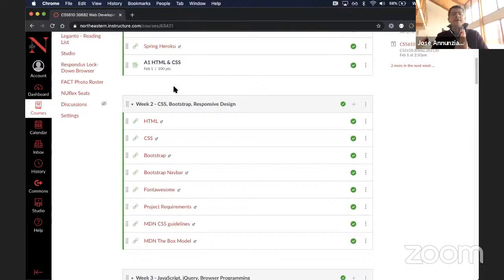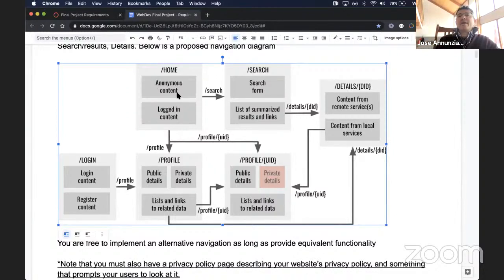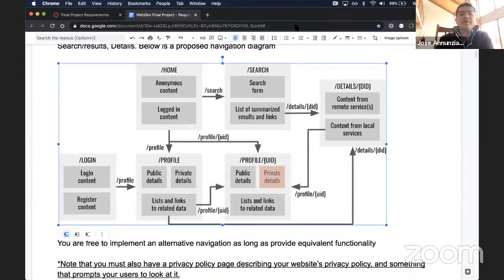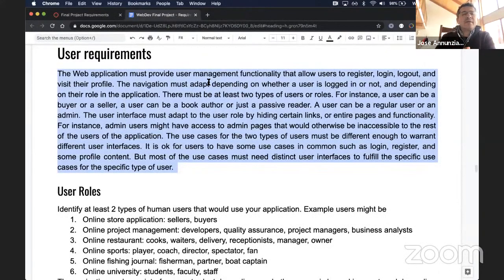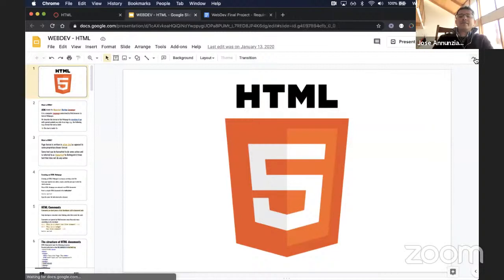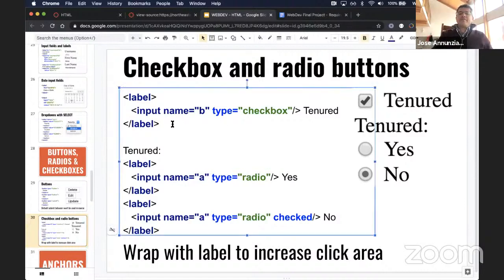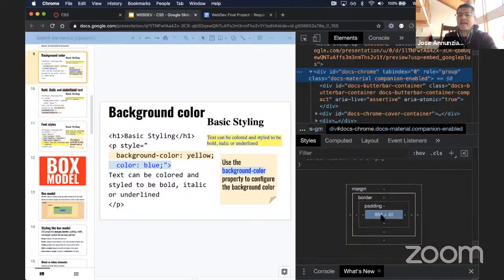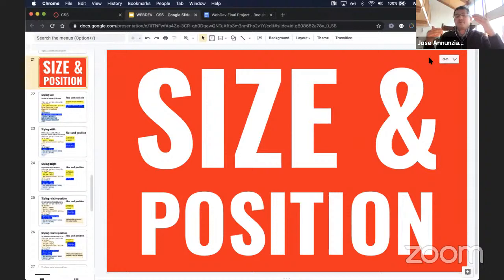HTML, CSS, Responsive Design CS5610 01 SP21 W2.2.2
Slides:
HTML: